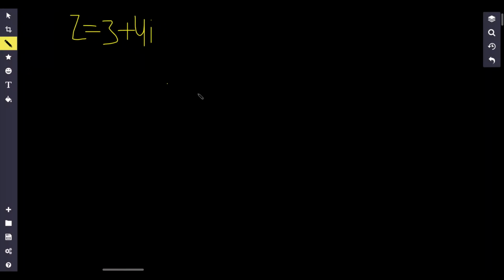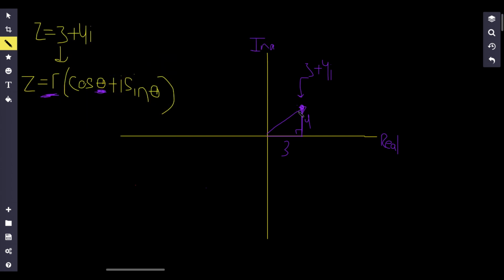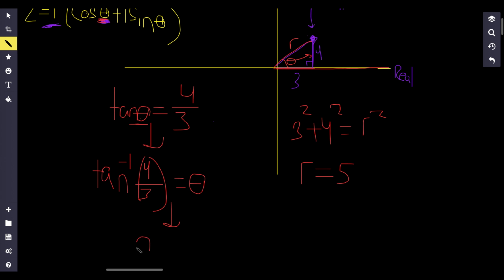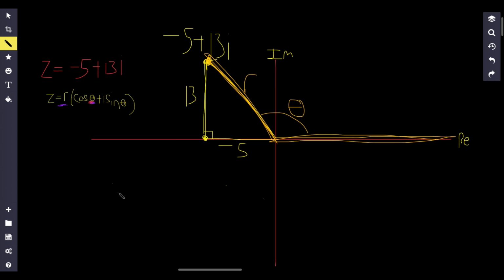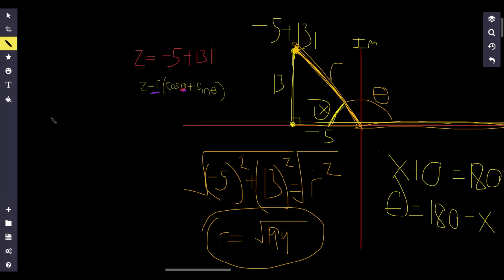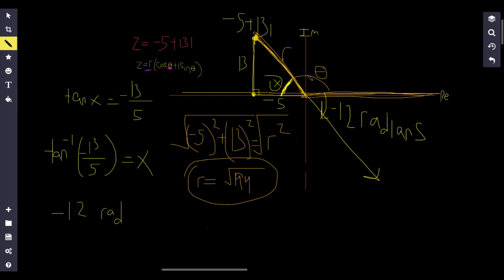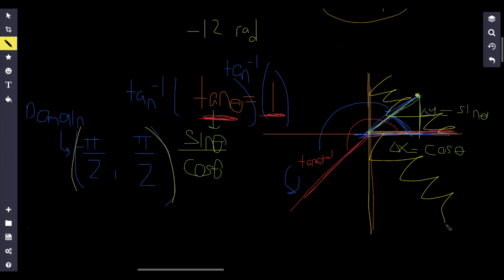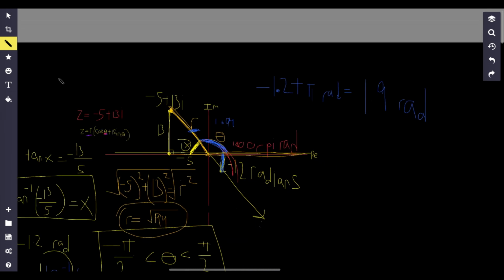Converting From a+bi form to polar form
13:00 sorry I meant range